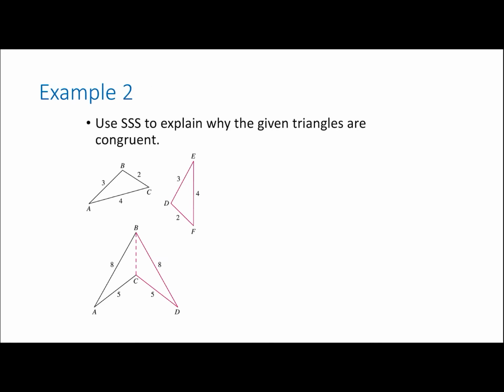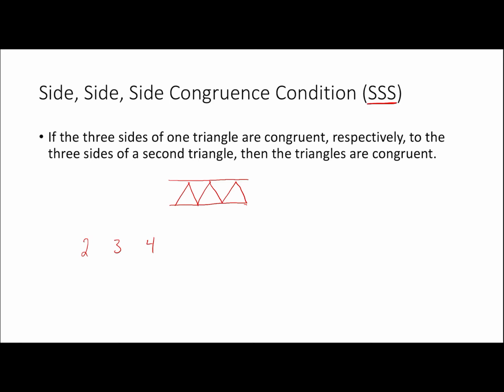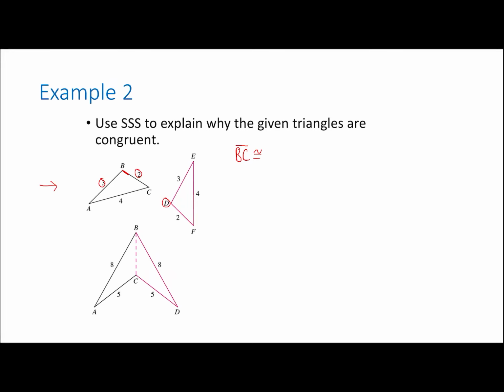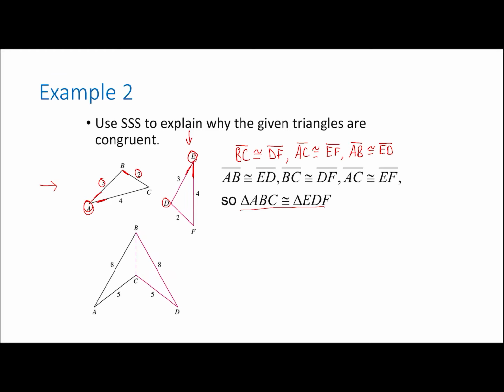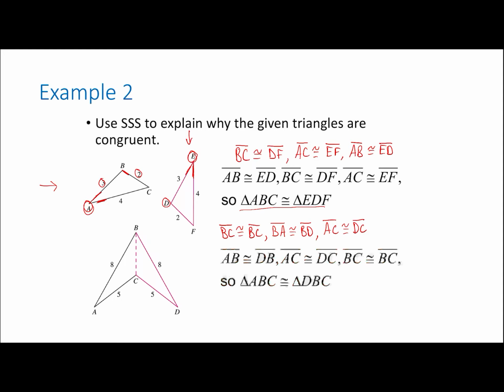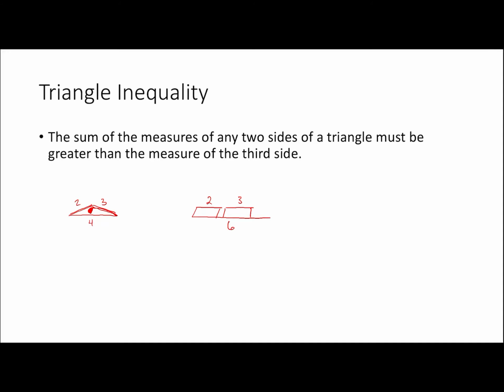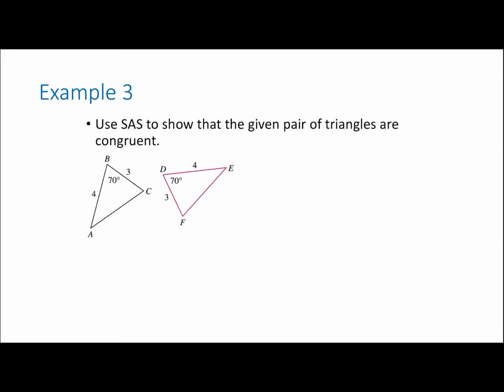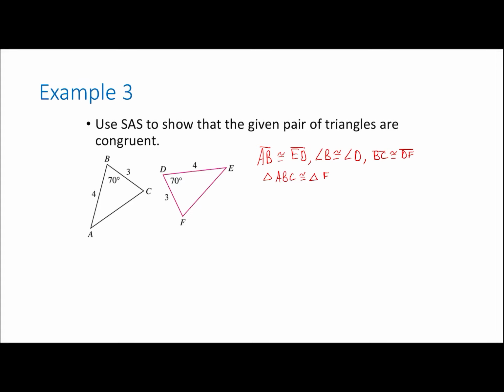March 31, 2020